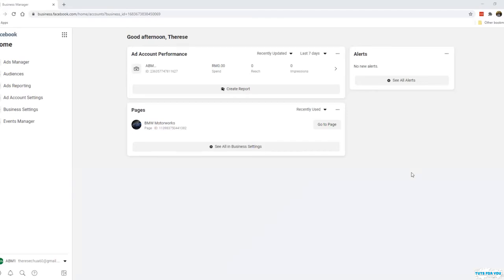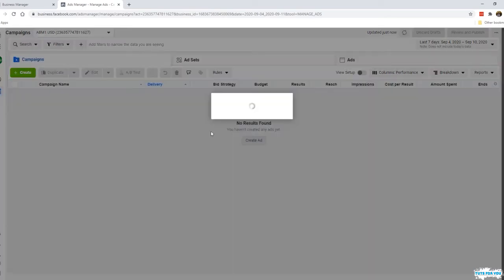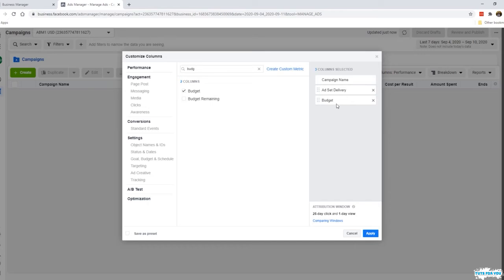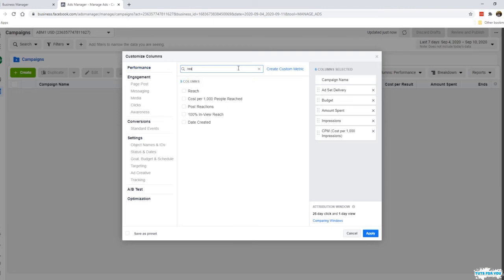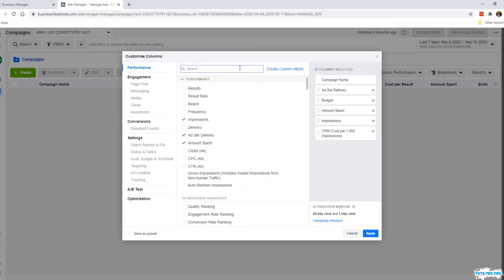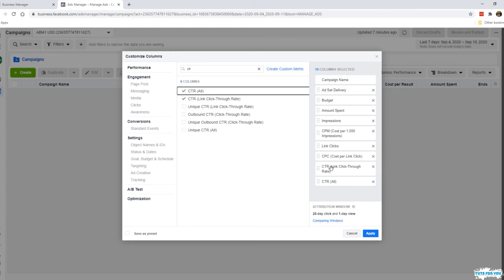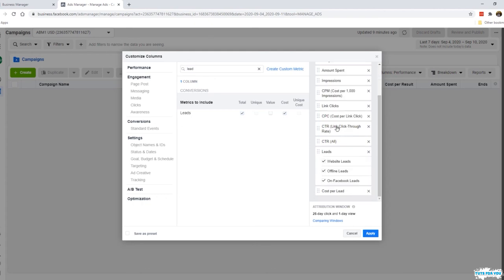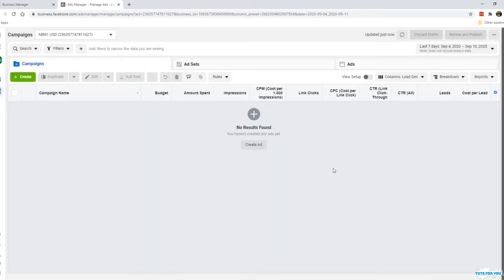FB Ads Manager Column Setup Lead Gen Facebook Advertising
In this video, you will learn about Facebook Ads Manager Column setup. This is a series of videos about Facebook advertising.